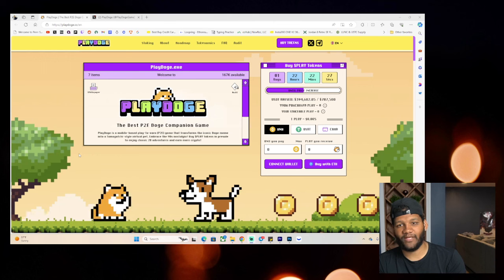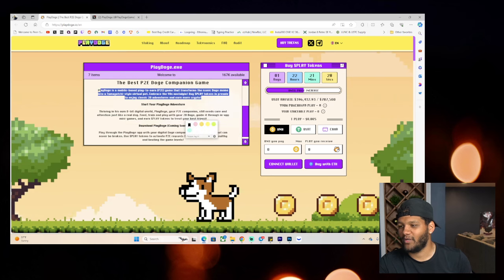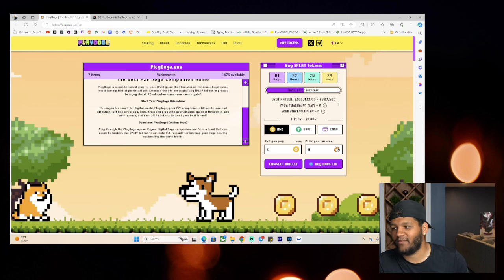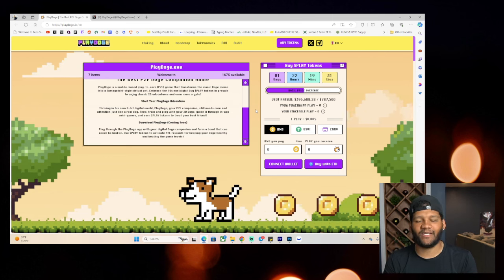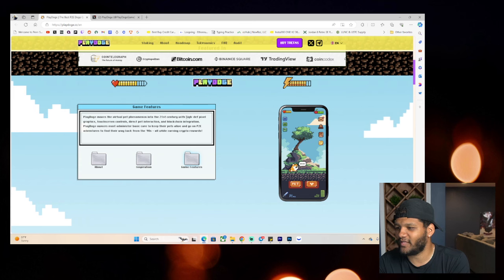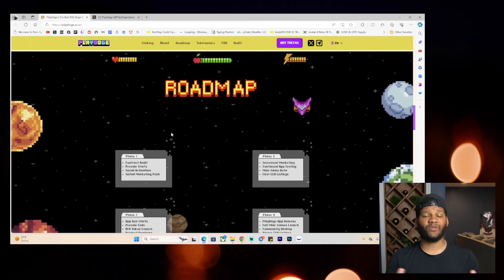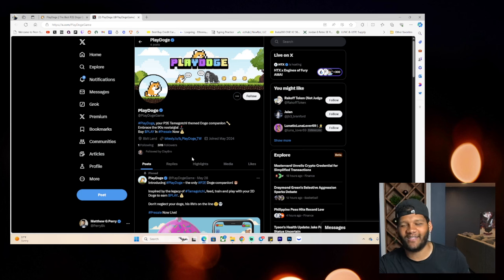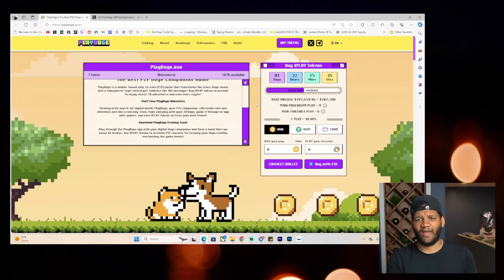WOW!!! I Liked This Presale So Much I Bought $500 Worth! (PLAYDOGE Token)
🚨Check Out PlayDoge